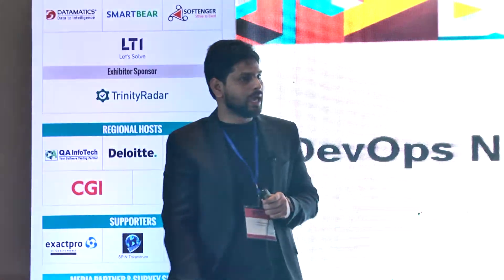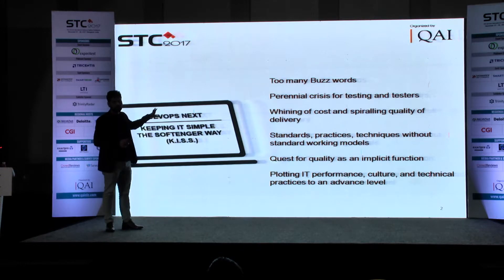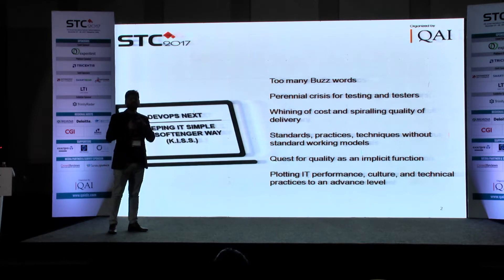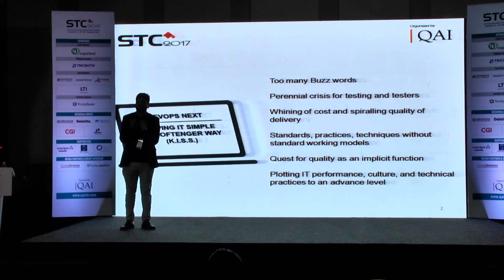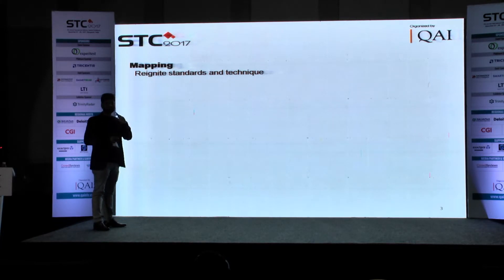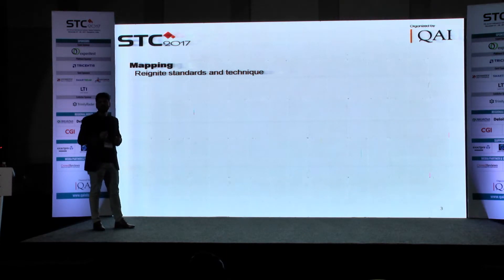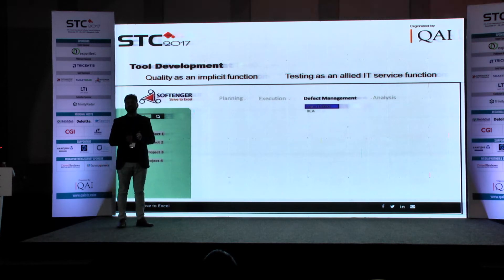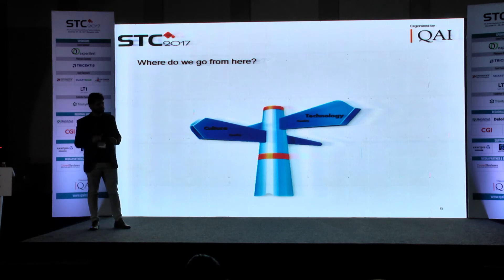STC 2017 ABHISHEK KUMAR PREETAM - Softenger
9. ABHISHEK KUMAR PREETAM-Softenger-DevOps Next - Keeping It Simple the Softenger way (K.I.S.S.)